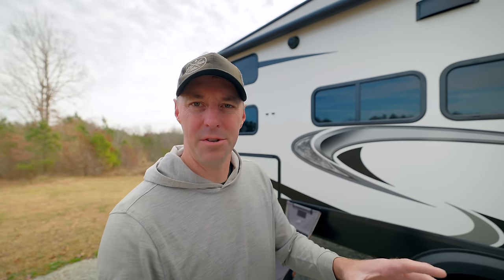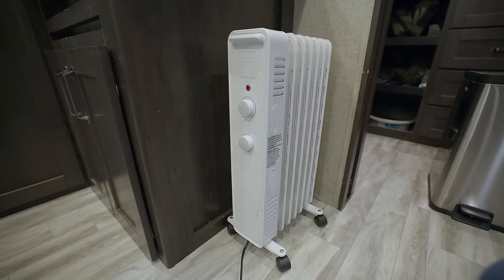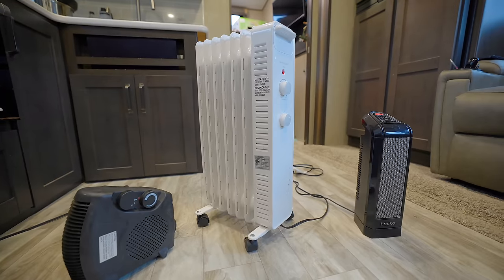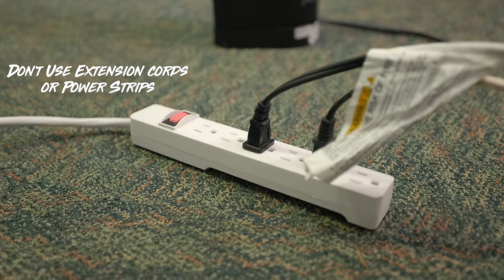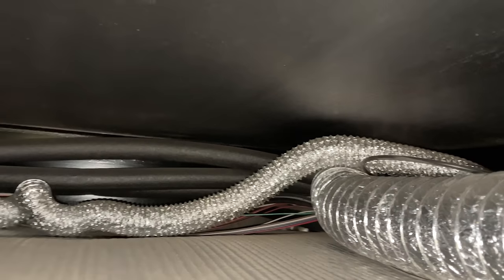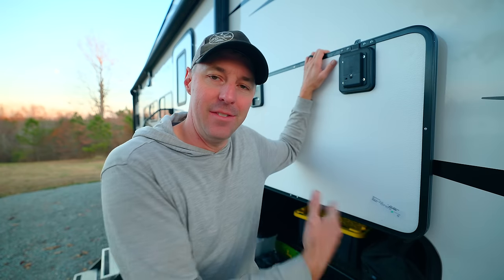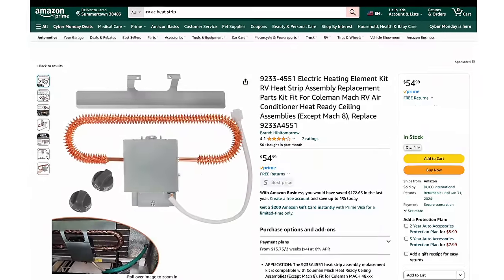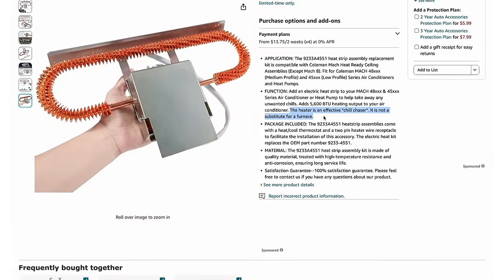Top RV Heater Recommendations!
Today I wanted to share some of the recommendations I had from you. These are heaters I had recommended from other RVers and how they like to use them. Be sure to see the last video on more heater options for RVing.

Electric Blanket 12v.
Oil-Filled Heater.
AC Heat Strip.